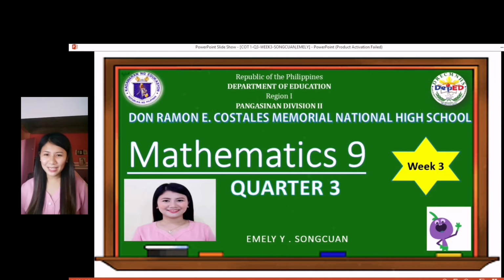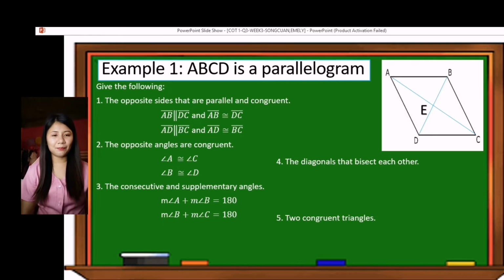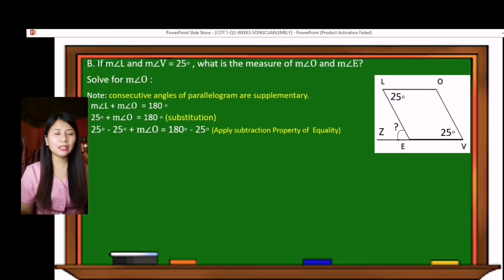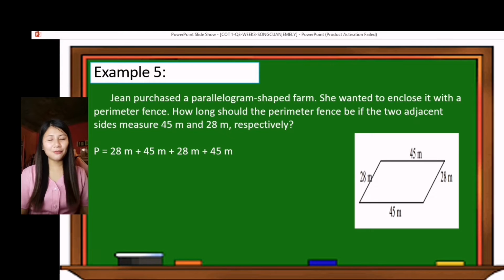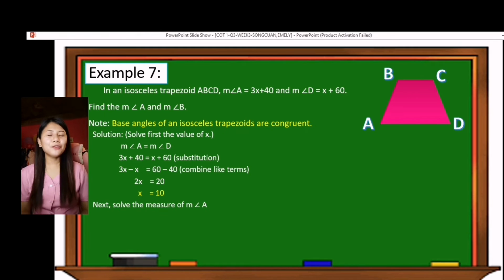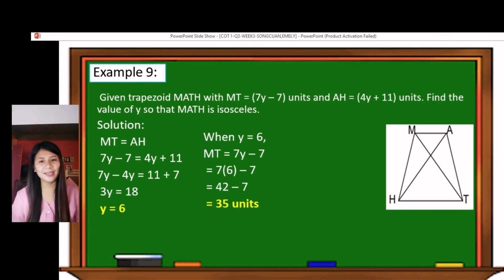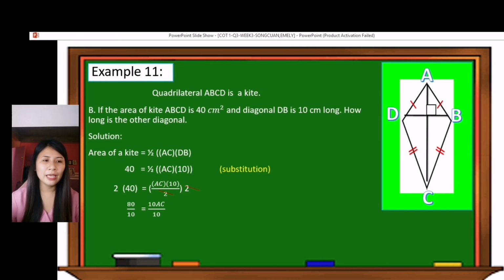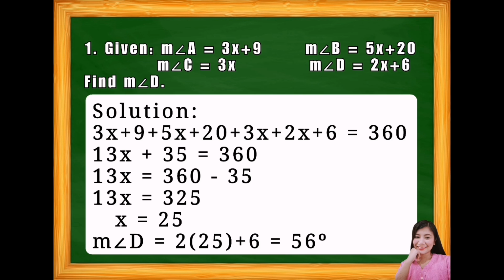Math9: Solving problems involving Parallelogram, Trapezoid, and Kite - Quarter 3